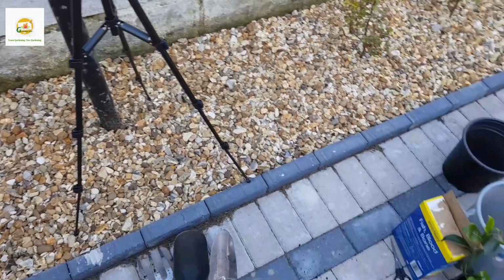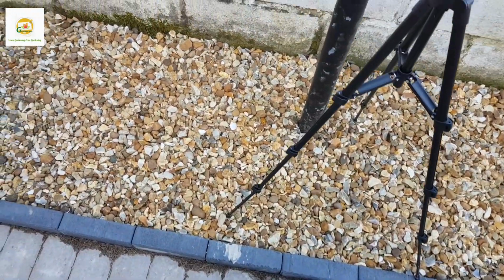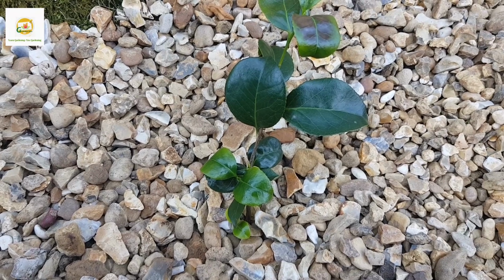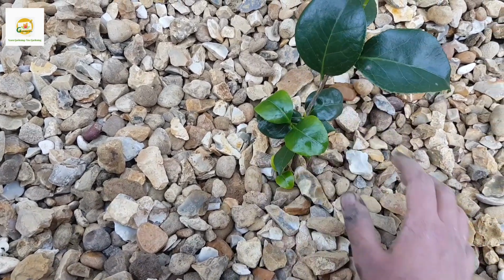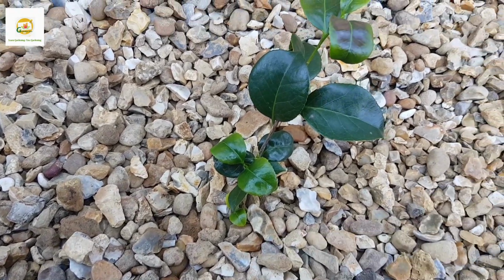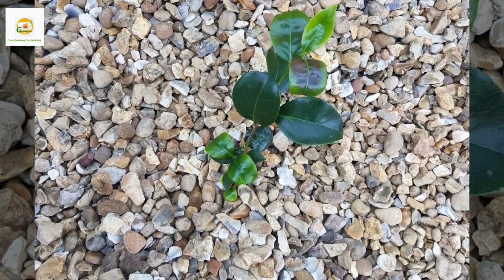Transplanting Camellia in my gravel border ~ planting evergreen early spring flowering camellia bush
In this video, I am transplanting my camellia plant in my gravel bed. I bought this plant online and it came in 9cm nursery pot. Camellia Japonica white is an evergreen plant and blooms early in spring from March to April. It provides a year round interest in a garden. I am discussing the basics of transplanting potted plants and how and when to transplant potted plants.

I garden in zone 8b(UK) and I post my gardening vlogs regularly.

My channel is all about my gardening journey. I own a middle sized garden and I love growing Vegetables, fruit and flowering plants. I do container gardening as well.

Support us:

Let's shop on amazon via the links below and Gardening wise will get a little commission at no extra cost to you. Please support Gardening Wise so we can provide you with even better gardening experience.

Follow the link to shop anything for your home and garden you like.